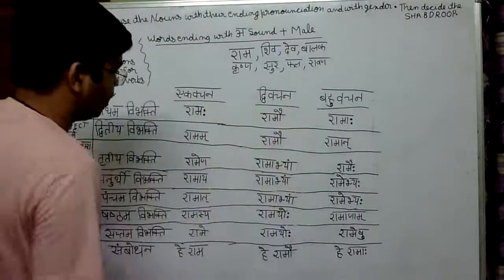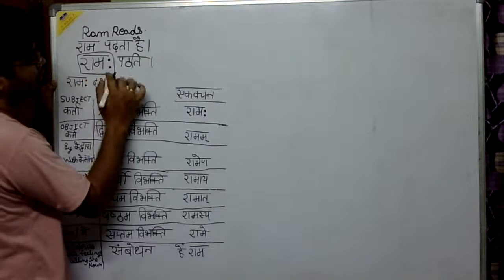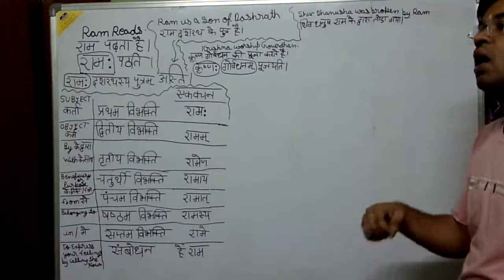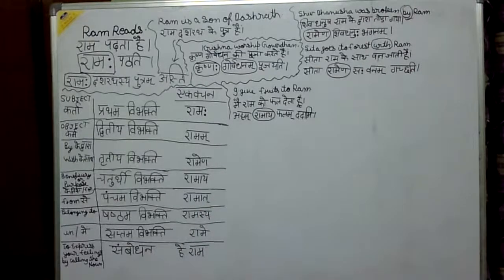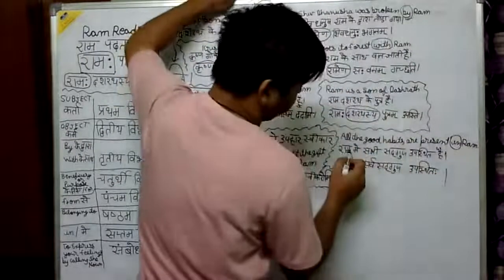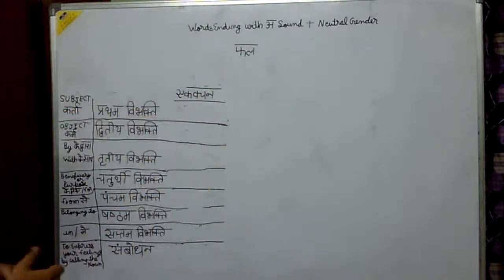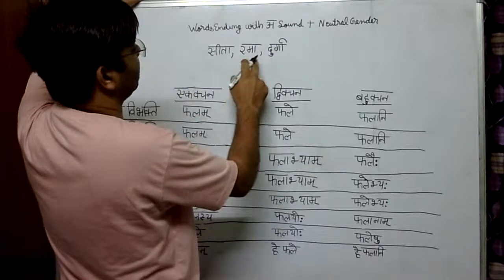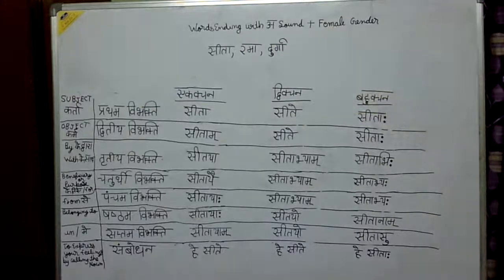देवभाषा संस्कृत पाठ २